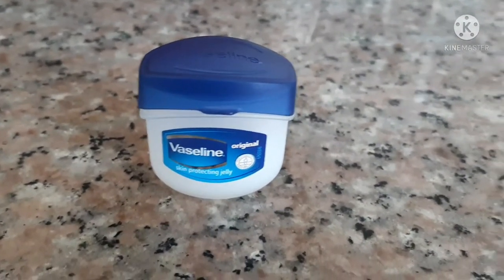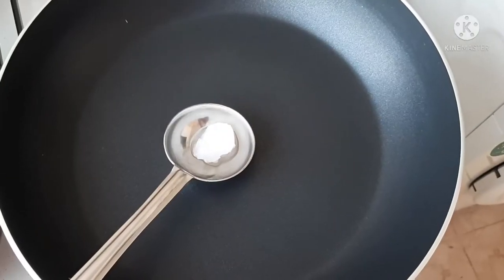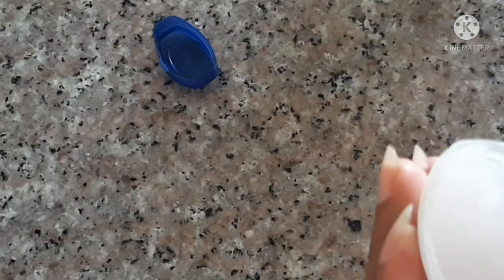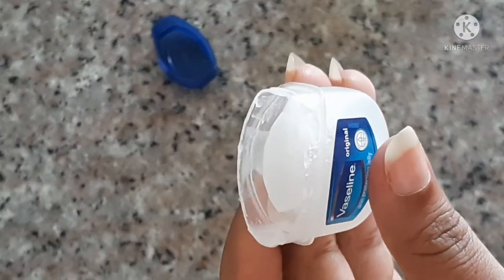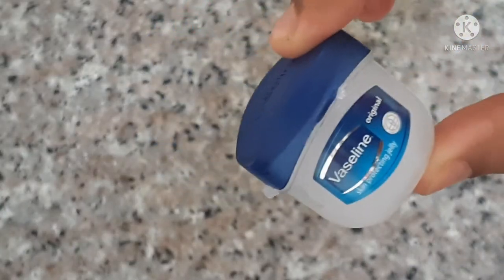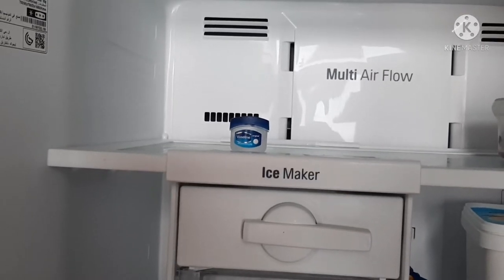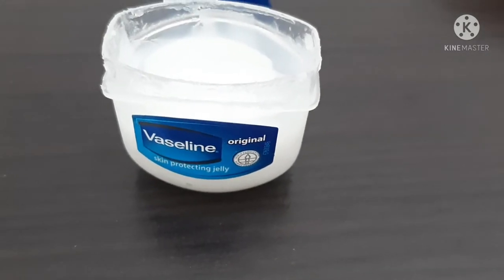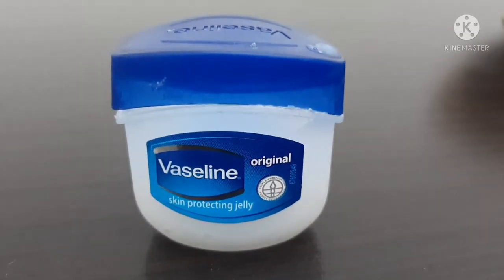Vaseline Super Tip | ആരും അറിയാതെ പോകരുത് ഈ രഹസ്യം| Vaseline Hack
Easy Vaseline Tip.

more details please do watch my video.

Easy vaseline tip
daily tip
Secret tip using Vaseline

why Vaseline?
uses of Vaseline in daily life?
simple Vaseline hack
simple Vaseline tricks
what is the major benefit of Vaseline?
major tricks using Vaseline
Tricks and tips of Vaseline
tips of Vaseline in daily life?
what is the uses of Vaseline?

Looking forward all your support